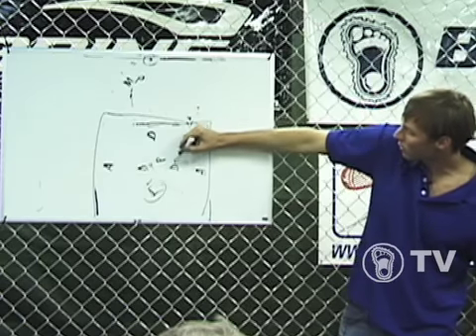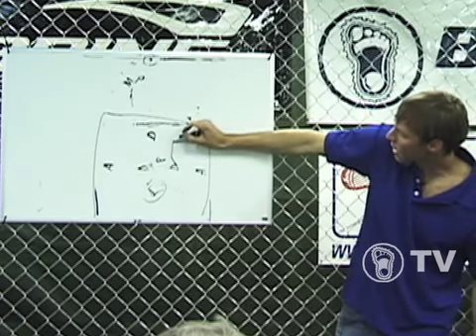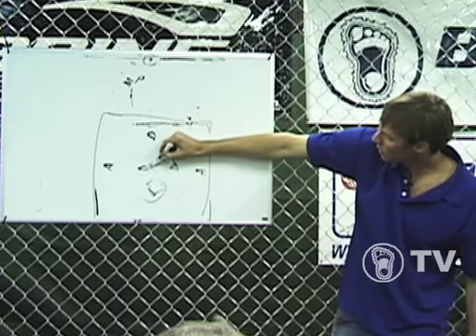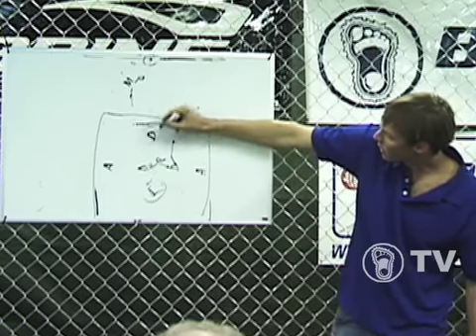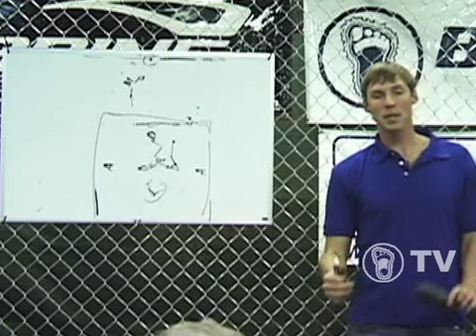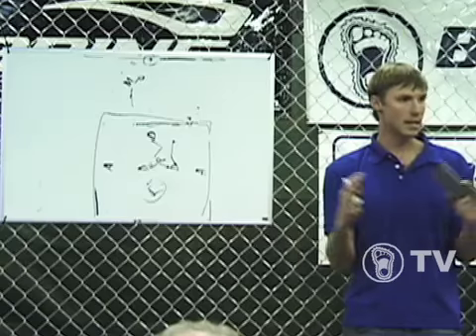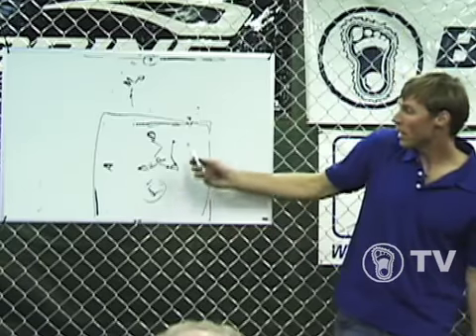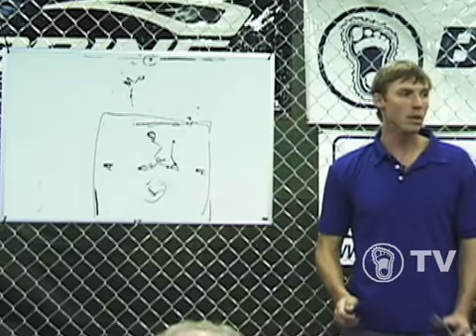BIGFOOT TV: 4 on 3 Transition - Defense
Watch lacrosse star Lorne Smith talk about 4 on 3 Defense. This clip is an excerpt from the coaching clinic he hosted at the Bigfoot Lacrosse store in Portland, Oregon.